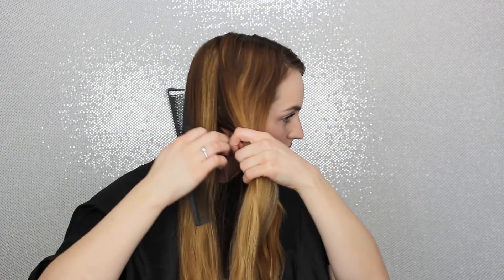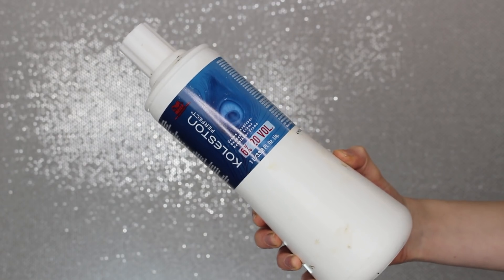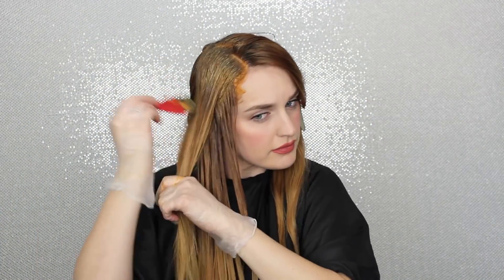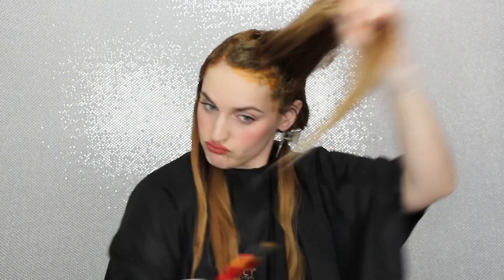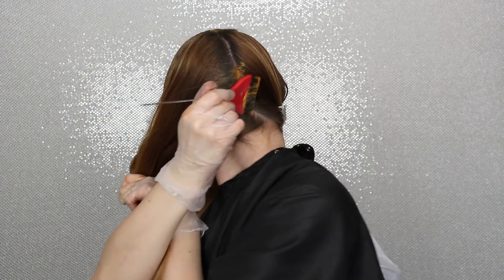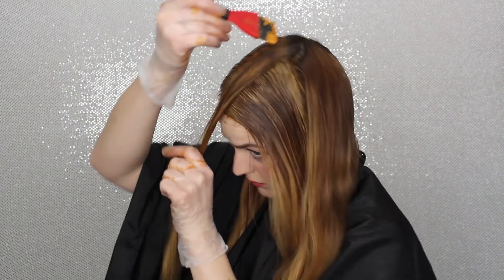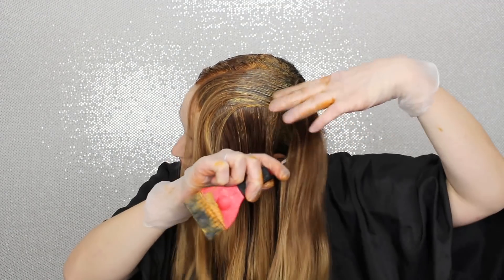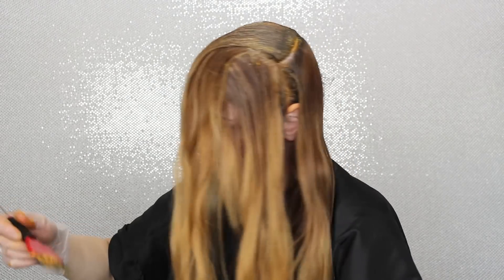How I Color My Hair At Home (Pro Hairstylist)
Hair colors used:
Wella 20 volume
Koleston 6/0 and 7/34

 EBATES How I Get Money back when I Shop Online, use link below to get $10 for free!: